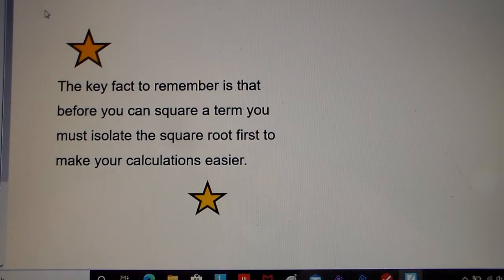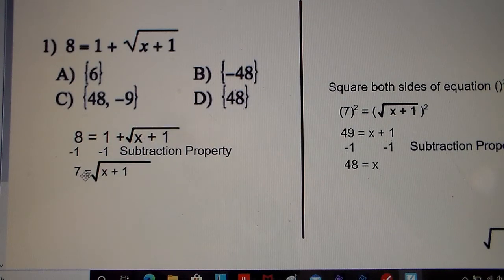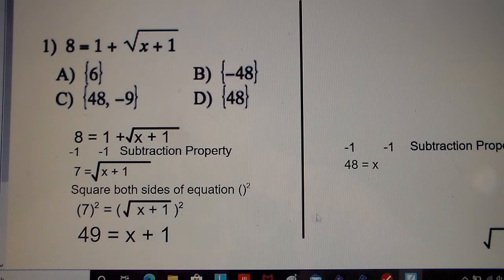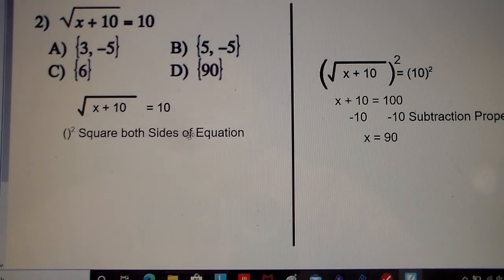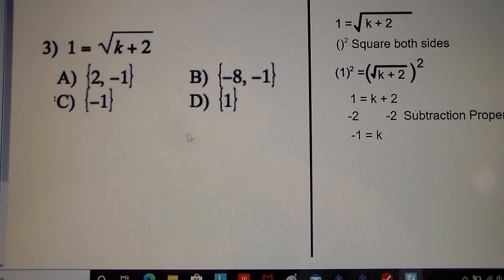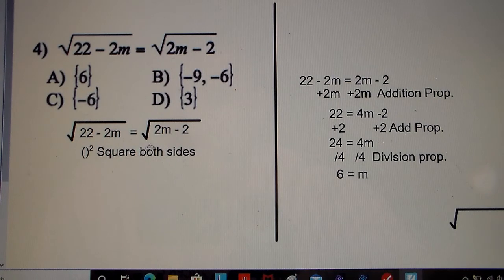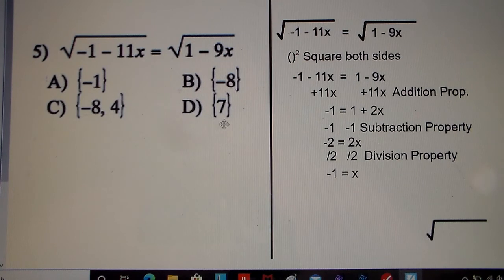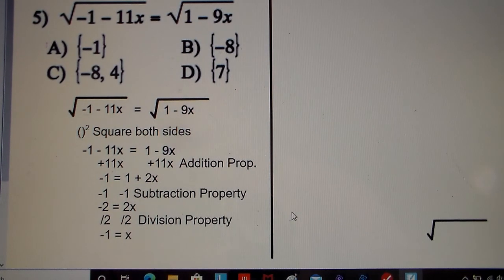7 4 Radicals in Equations pt2